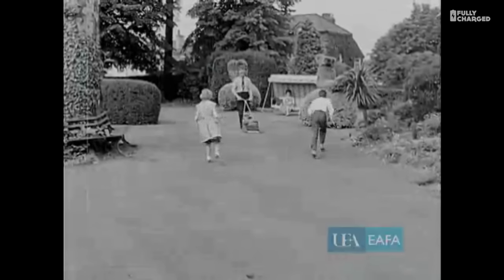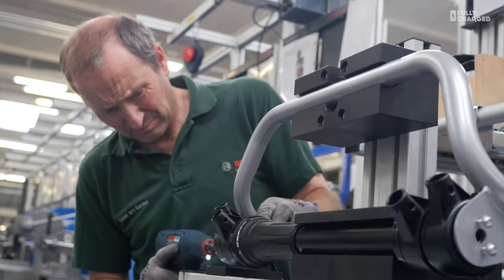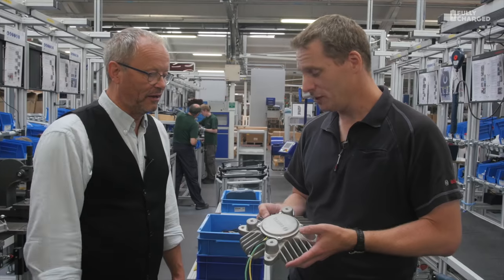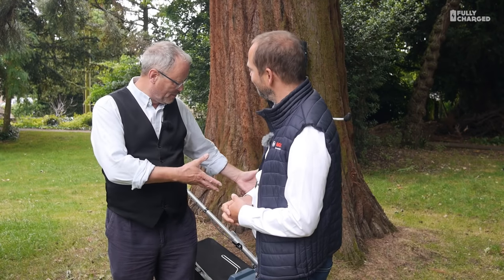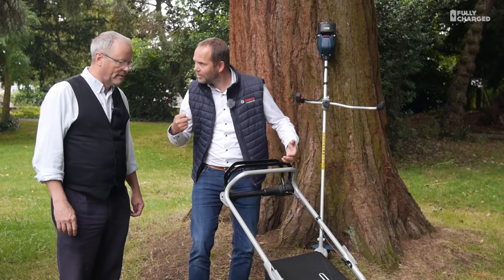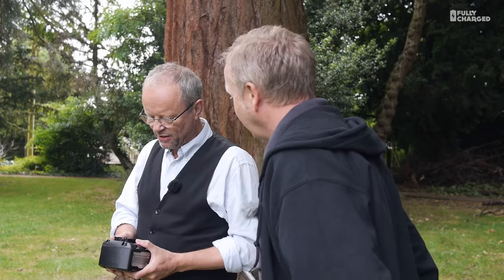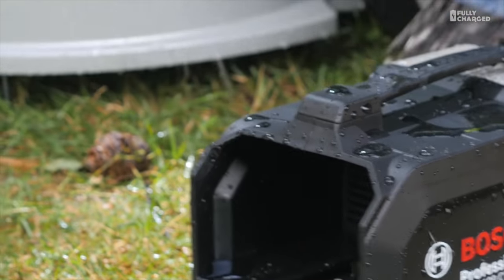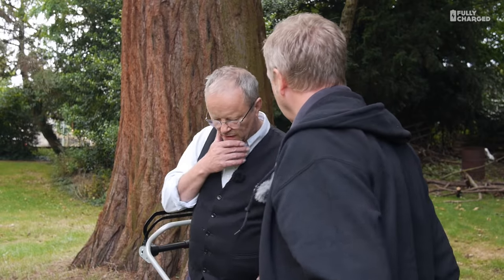Bosch pro electric Lawnmower | Fully Charged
Why make an electric lawnmower?
Because it's better, quieter and cheaper to fuel and maintain than a petrol one?
We find out.